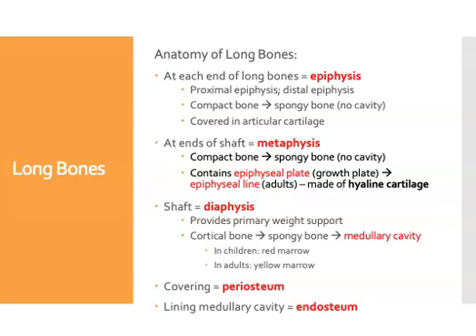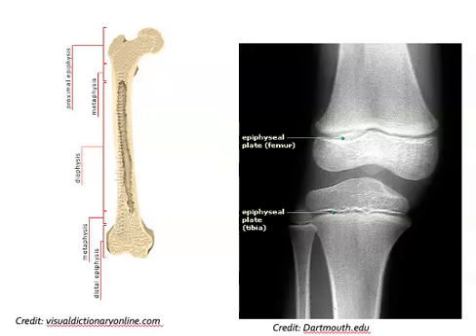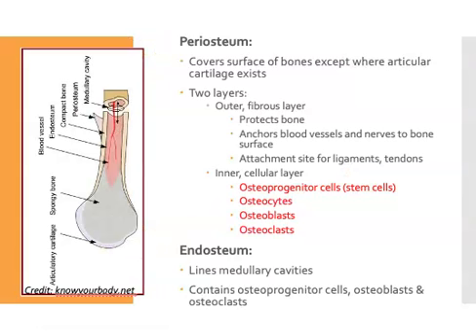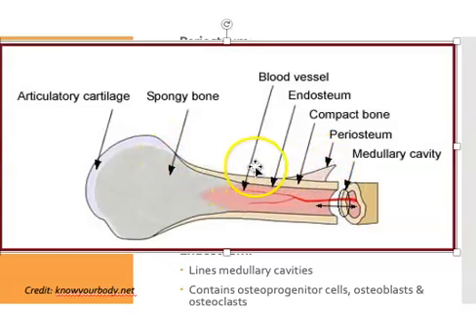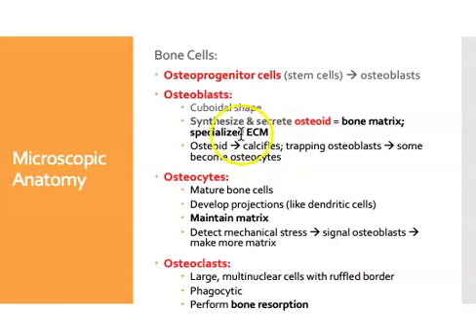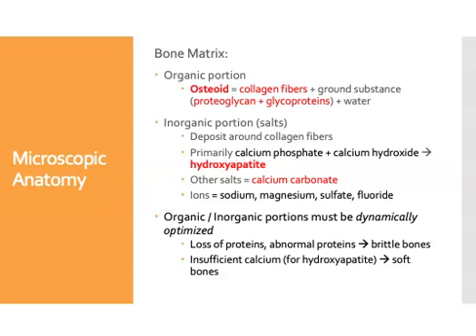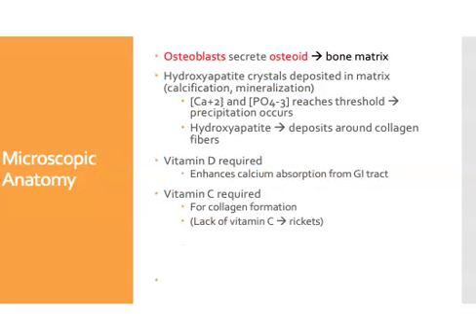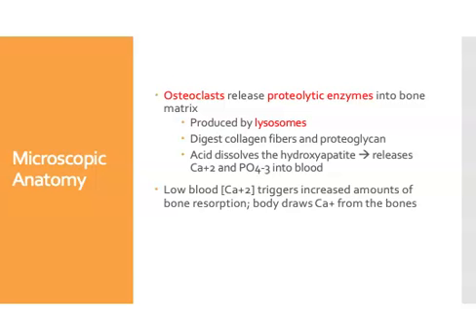Skeletal System: Bone & Cartilage (2of5)